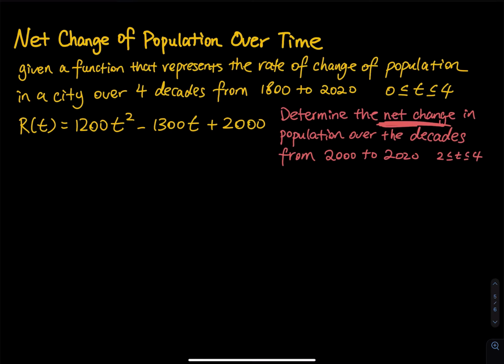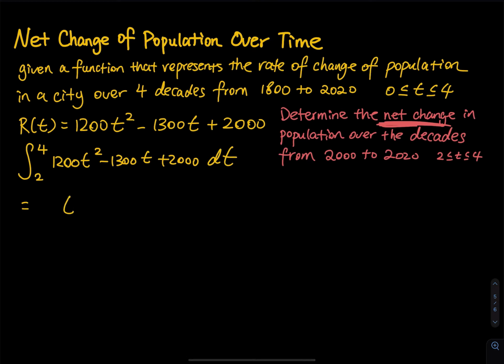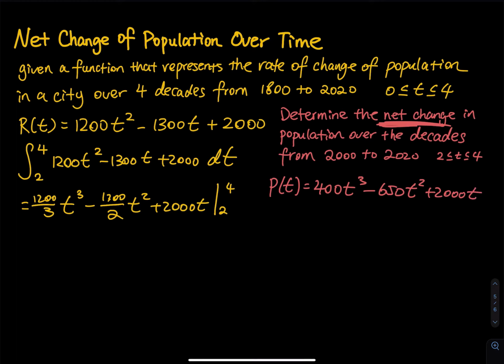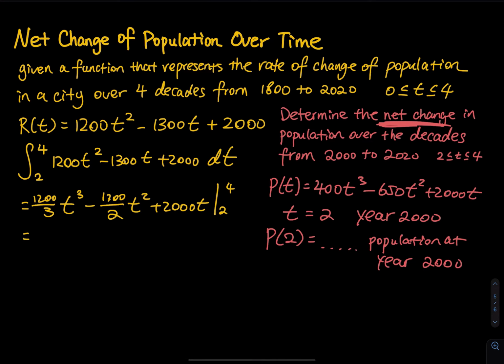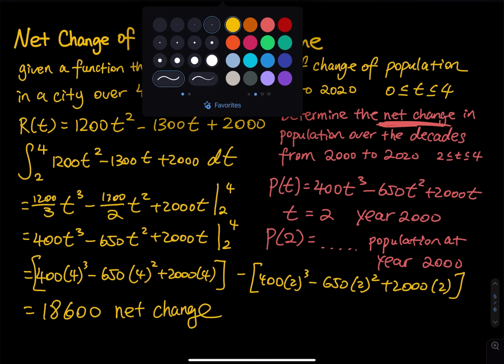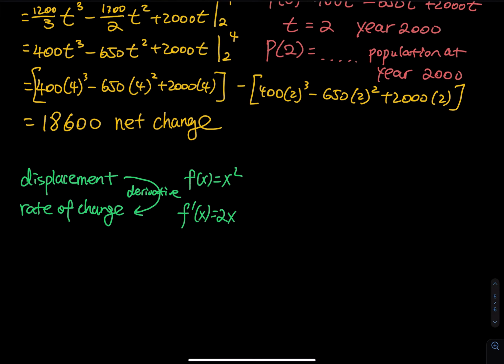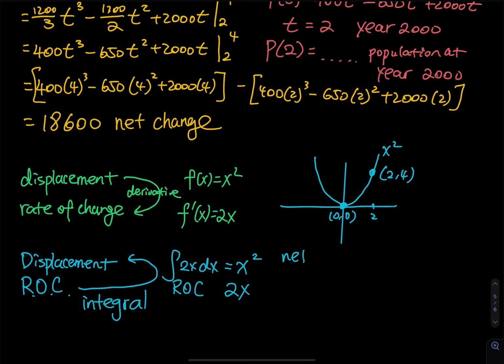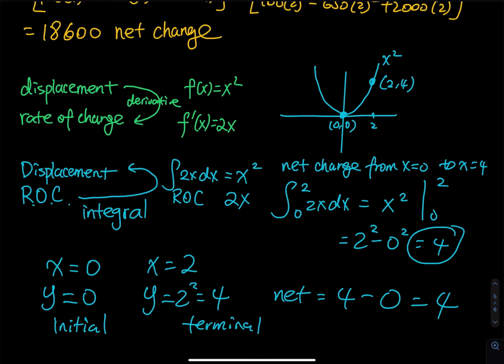6.4 Part 5/5: Net Change of Population Over Time